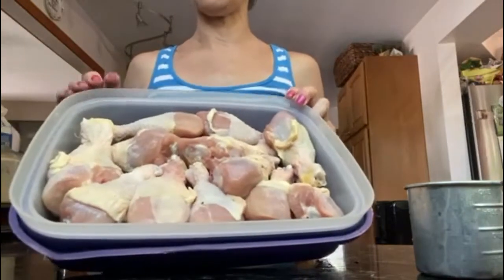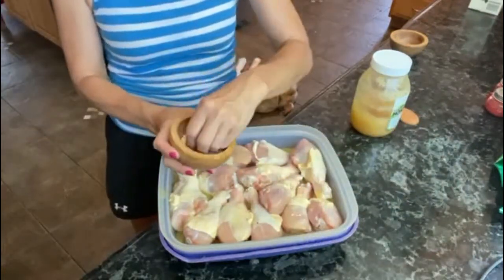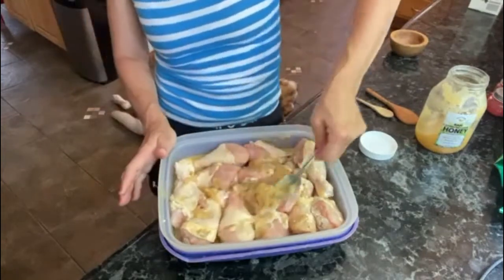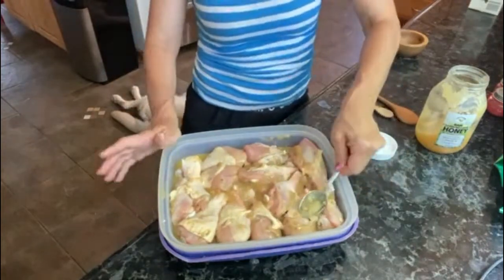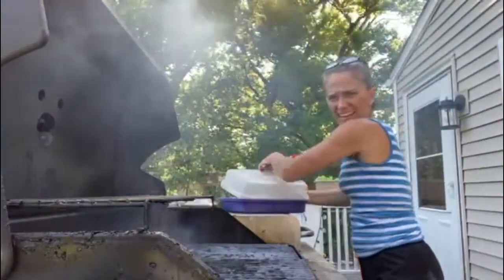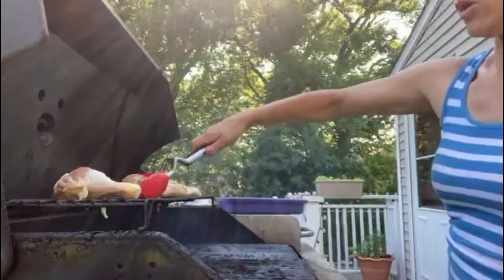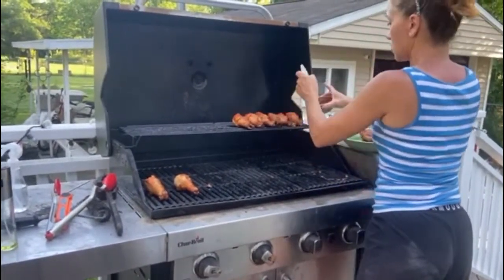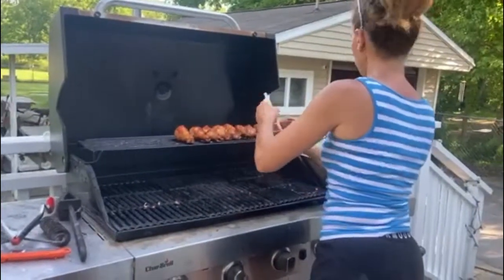Easy Grilled Hawaiian Chicken Leg Recipe | Summer Grilling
***Easy Grilled Hawaiian Chicken Leg Recipe***

A Gas Grill is awesome for one dish cooking with easy preparation and clean up.  I love using my Gas Grill every summer to make this easy grilled Hawaiian Chicken Leg Recipe.

Basting Brushes ~
Silicone Gloves or Mitts ~
Metal Tongs ~
Meat Thermomotor ~